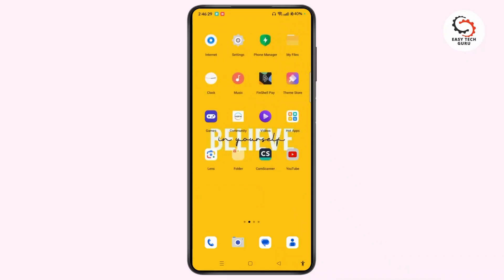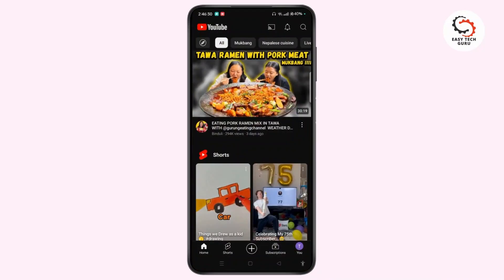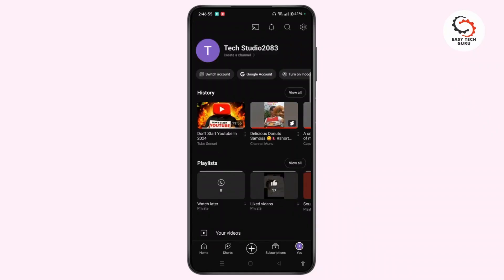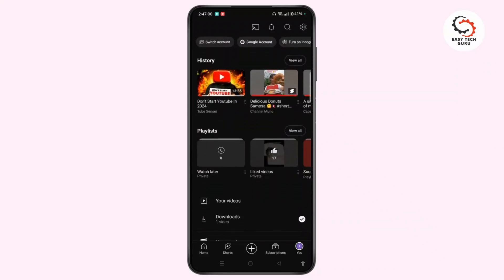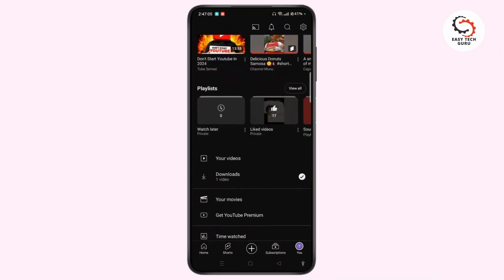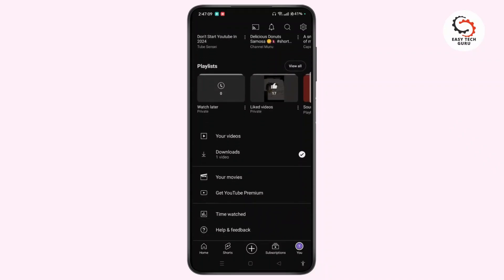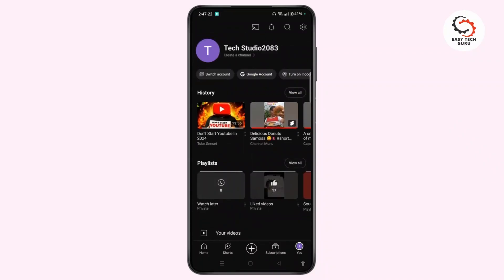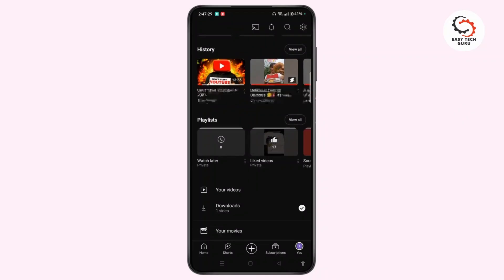How to See Library Tab on YouTube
Are you having trouble finding the Library tab on YouTube? In this quick tutorial, we'll guide you through the steps to access the Library section using the latest YouTube app version. Learn how to locate the U tab, update your app, and clear the cache if necessary. Whether you're using a phone or tablet, this video has you covered.

Chapters
00:00 - Introduction
Learn how to see the Library tab on YouTube in this quick guide.

00:10 - Open YouTube App
Open the YouTube app on your device to start.

00:20 - Locate the U Tab
Find the U tab at the bottom right corner of the screen.

00:35 - Update YouTube App
If you don't see the U tab, update your YouTube app via the Play Store.

00:50 - Clear YouTube Cache
Clear the YouTube cache if the U tab still isn't visible.

01:05 - Access Library Section
Access the Library section through the U tab.

01:20 - Conclusion
You should now be able to see the Library tab.